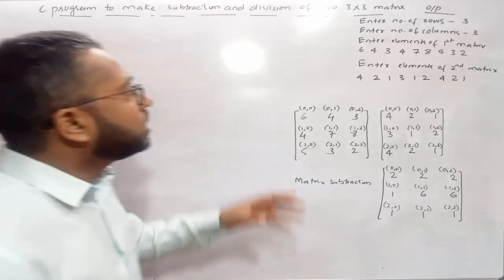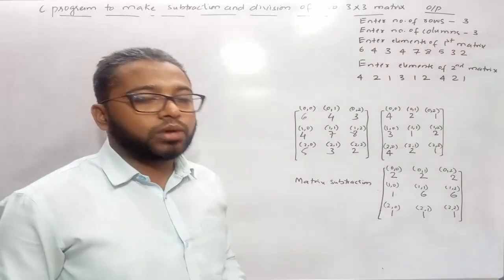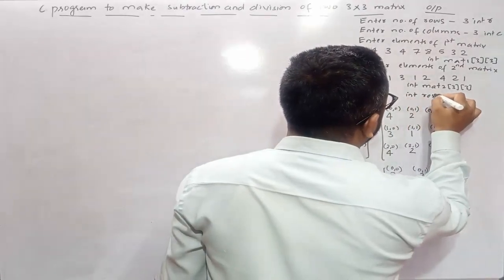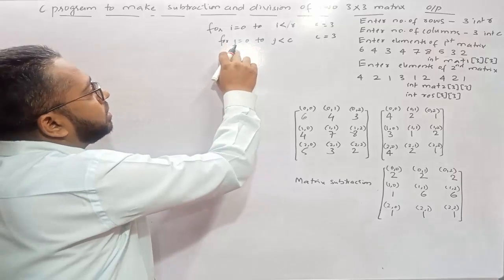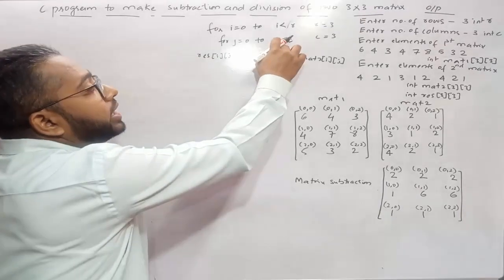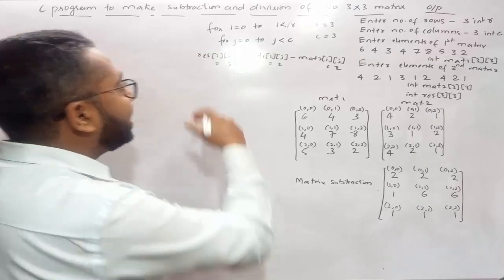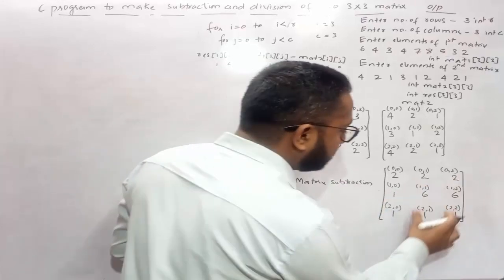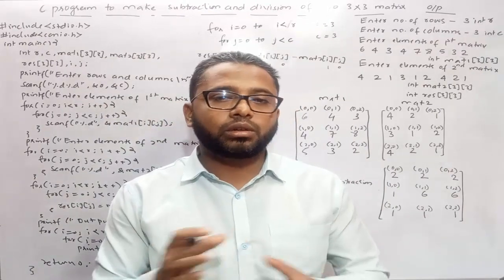How to write a C program to make the subtraction and division of two 3x3 matrices Part-47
How to write a C program to make the subtraction and division of two 3x3 matrices is a video tutorial for beginners.

How to write a C program to make the subtraction and division of two 3x3 matrices is a video tutorial for beginners to learn the basics and fundamental concepts of C programming. In this video we will discuss the following concepts such as,
How to write a C program to make the subtraction and division of 3x3 matrices.
C program to make the subtraction and division of two 3x3 matrices.
How to iterate multidimensional array.
How to access every elements with their index of a multidimensional array.
Simple and easy way to understand the concept of array traversing.